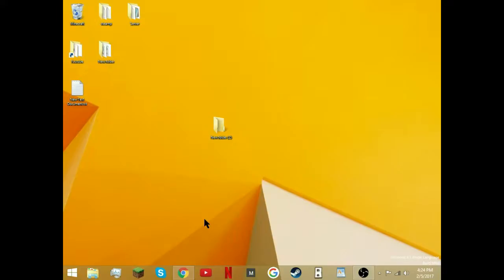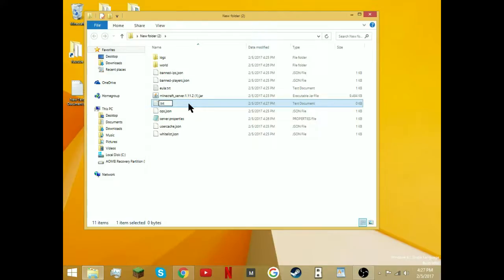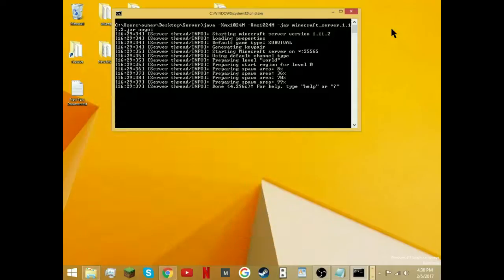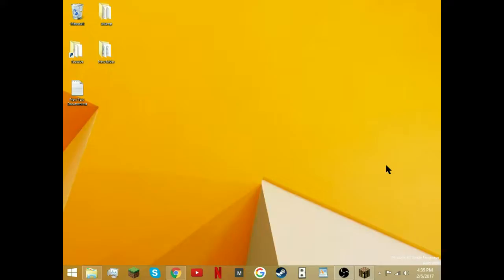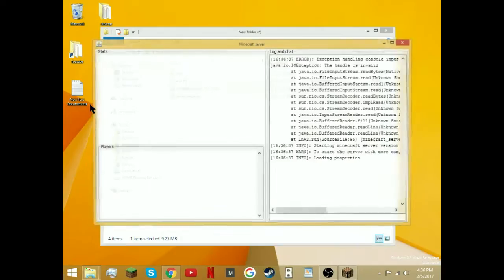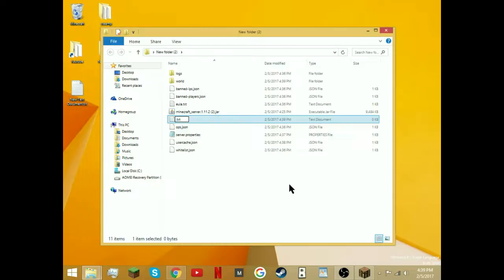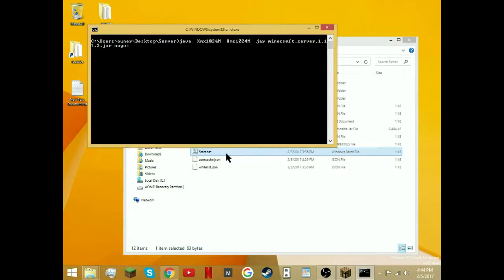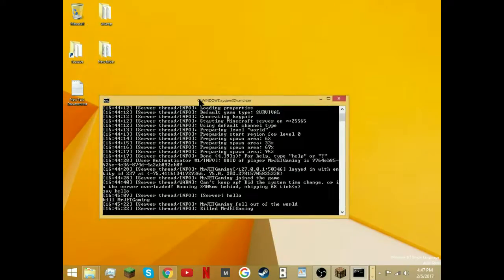{Tutorial}100% free minecraft server {2017}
{COPY} java -Xmx1024M -Xms1024M -jar minecraft_server.jar nogui